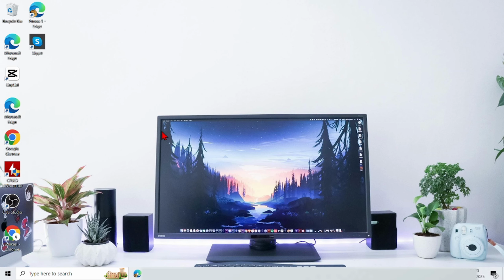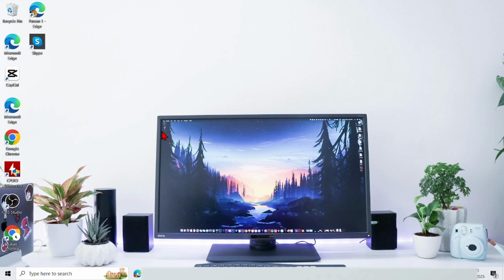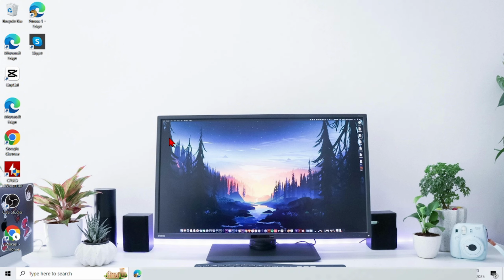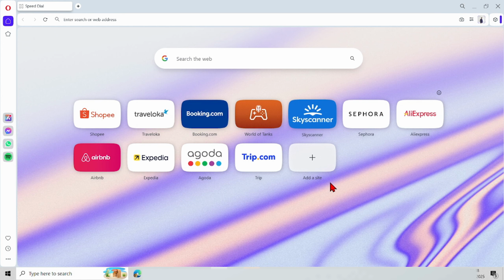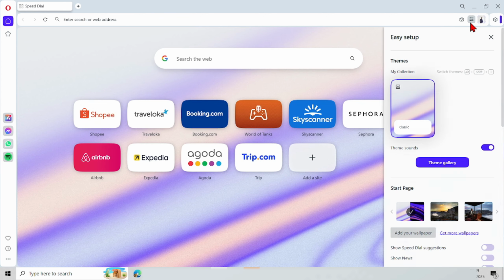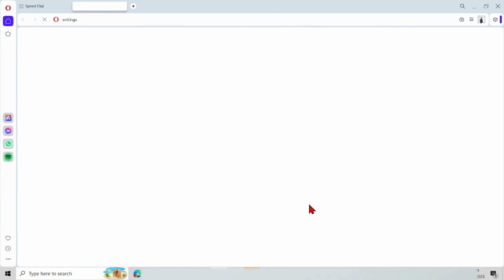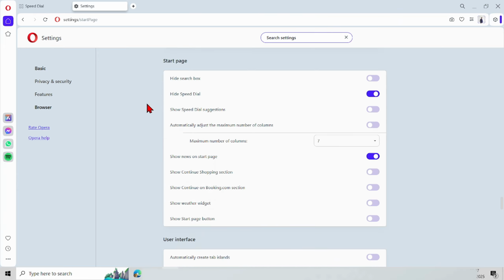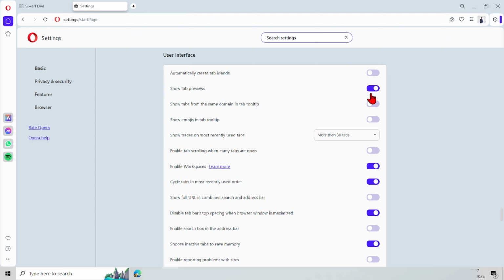How To Show Tab Previews In Opera Browser On Computer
*this video is related to the search:
how to show tab previews in opera browser
how to show tab previews in opera on computer
show tab previews in opera browser on computer
show tab previews in opera browser